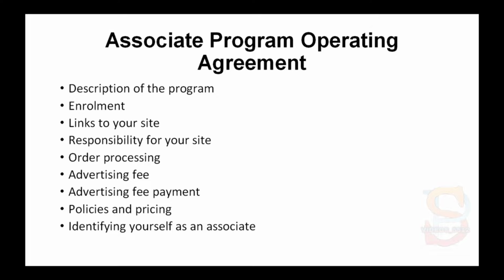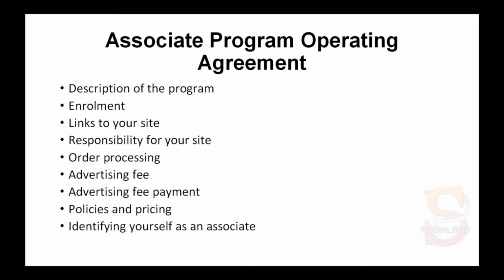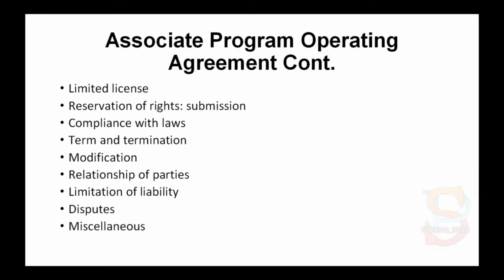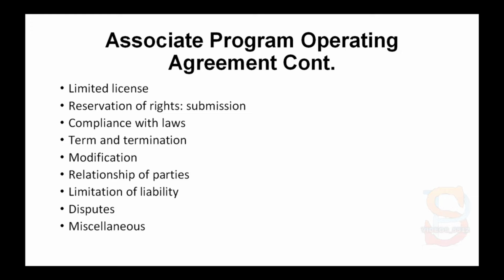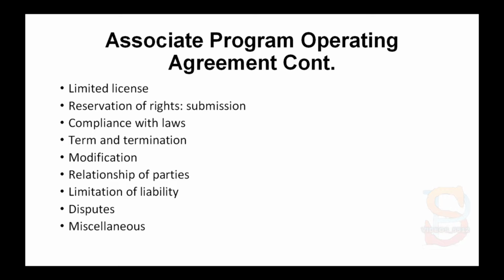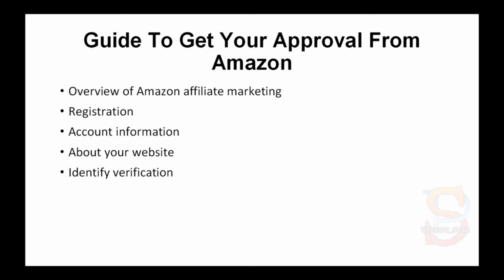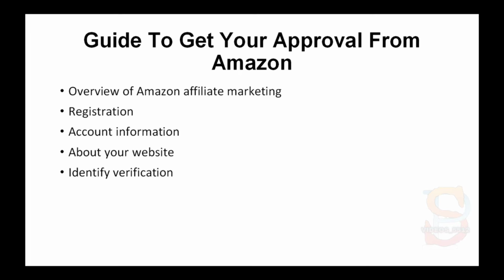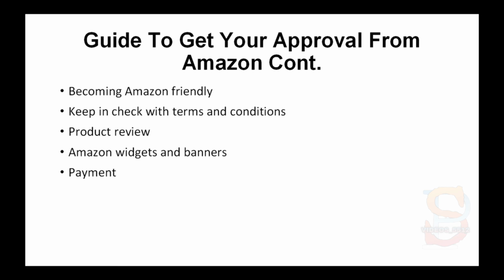How to Get Amazon Approval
Ecommerce Fires Sale